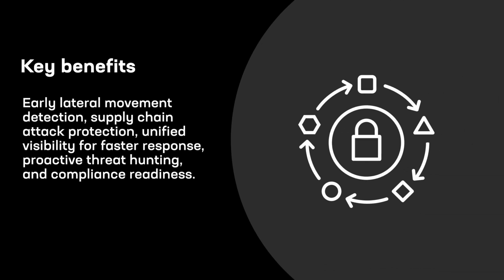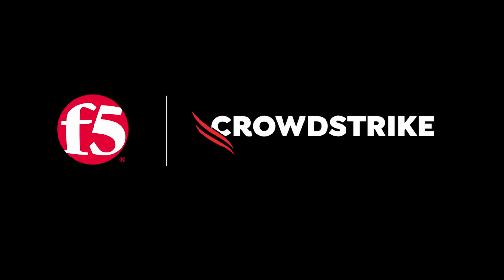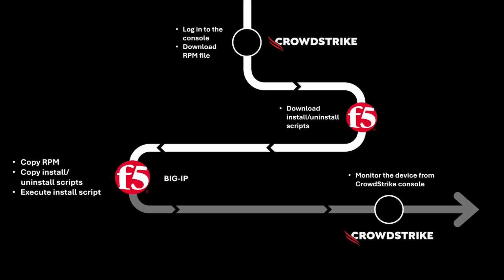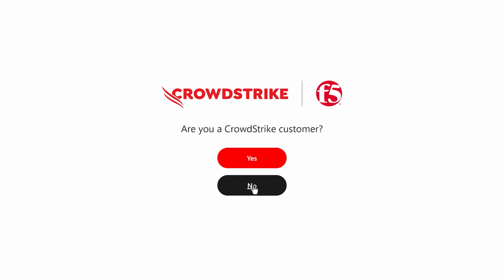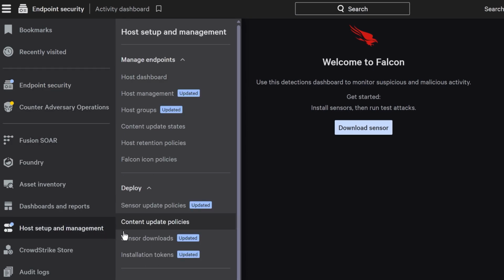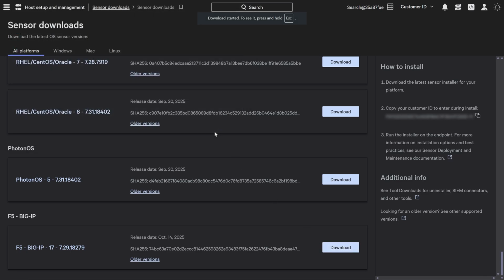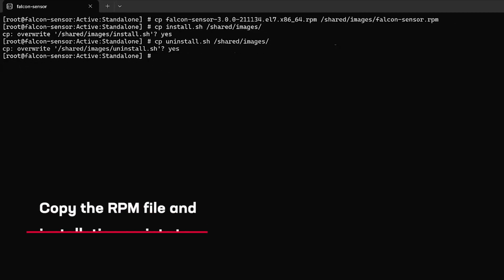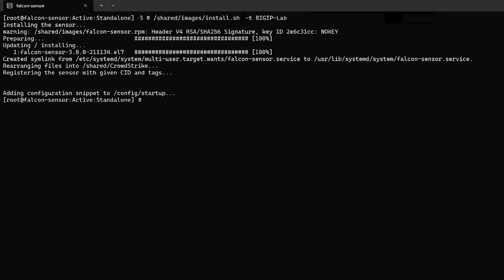Announcing CrowdStrike's Falcon for F5 BIG-IP | Technology Alliance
Announcing a new strategic technology alliance and integration—bringing advanced endpoint security to F5 BIG-IP.

Enabling our customers to embed CrowdStrike’s Falcon Sensor directly into F5 BIGIP and leverage CrowdStrike Falcon® Adversary OverWatch managed threat hunting service, together we’re advancing adaptive, AI-driven security to the network perimeter where enterprises protect their most critical application and API traffic.

Watch and learn how to expand EDR to the expanding attack surface.

Learn how to install Falcon sensor for BIG-IP on the BIG-IP system or F5 hardware platforms